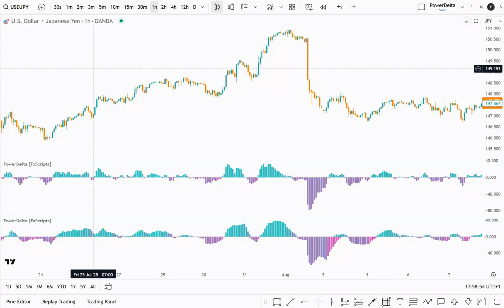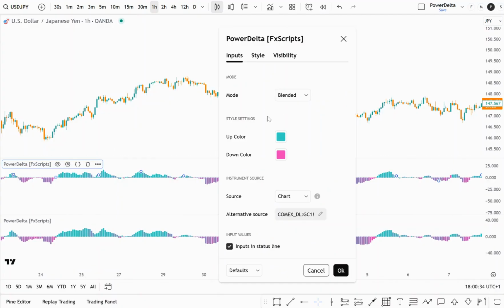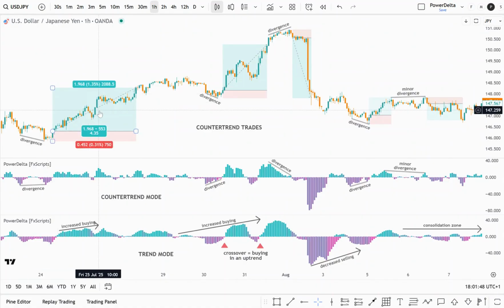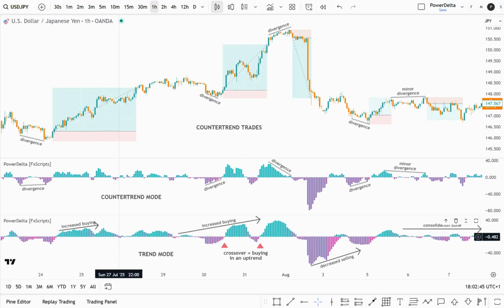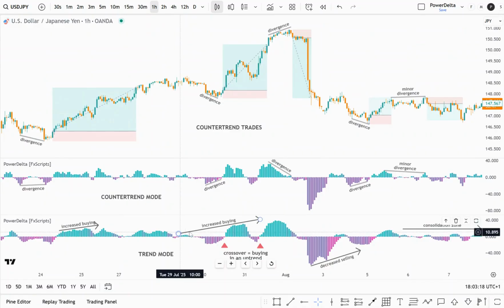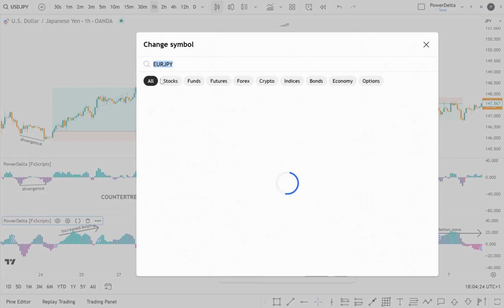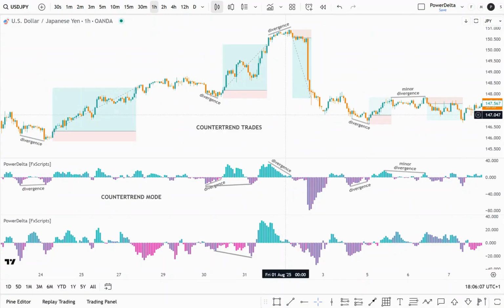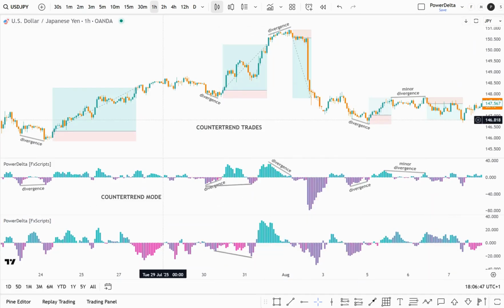PowerDelta Oscillator Tutorial | Spot Divergences on TradingView Like a Pro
Struggling to turn a profit while trading with TradingView? In this tutorial, we do a deep dive into the PowerDelta Oscillator, an elite premium indicator designed to give traders a clear edge.

📈 What you’ll learn in this video:

  - How the PowerDelta Oscillator measures real-time buying and selling pressure using the proprietary PowerDelta Algorithm
  - Setup and configuration of the PowerDelta Oscillator for TradingView
  - How to correctly interpret divergences between the oscillator and price and hence the optimum place to look for entries
  - How the PowerDelta integrates with the rest of the Sigma Trading Suite to identify high-probability setups and hence improve your win rate

The PowerDelta Oscillator is a premium tool designed to give traders an actionable view of market momentum and potential reversals. Whether you’re a swing trader, day trader or scalper, understanding how to read divergences with price will help you enter trades with confidence and avoid common pitfalls.

💡 Why this indicator is a gamechanger:

  - Highlights weakening trends and hence optimum places for a market reversal
  - Provides clear divergences to help anticipate moves and remove the guesswork
  - Easy to set up with minimal settings and maximum reward

If you want to take your TradingView charting to the next level and start spotting profitable setups more consistently, this tutorial is a must-watch.